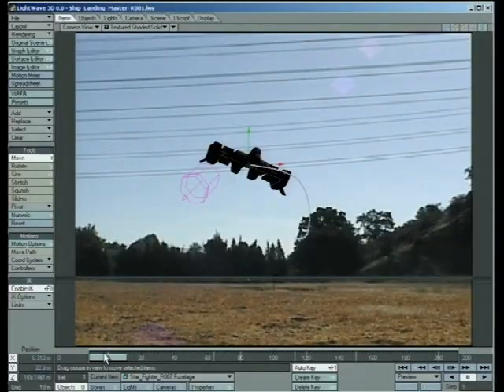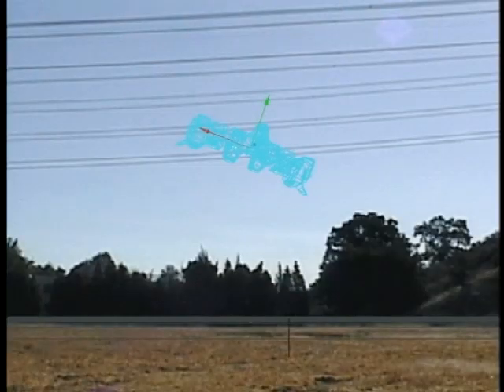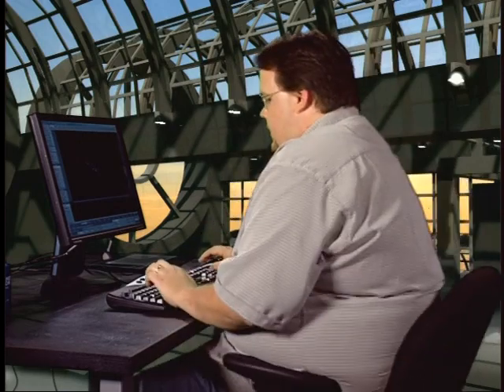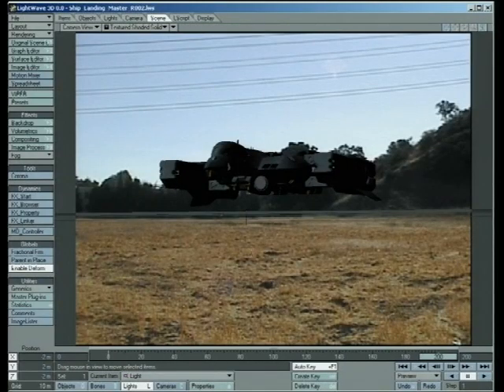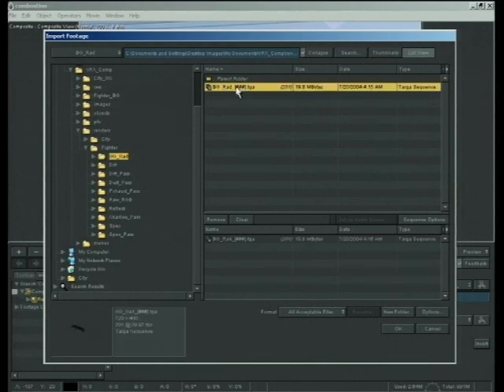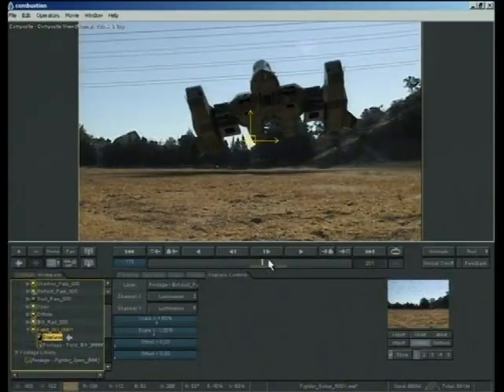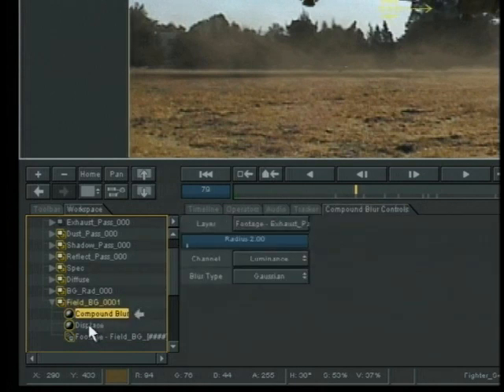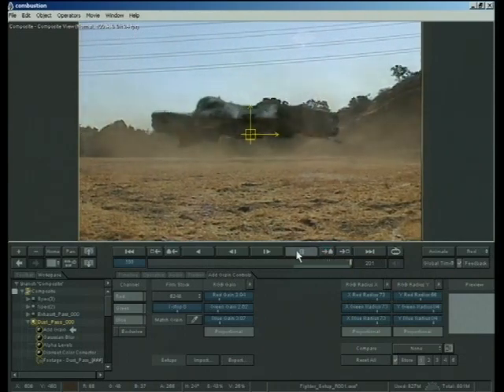Lightwave 3D Effects Compositing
3D Effects Compositing DVD from Desktop Images (2004)